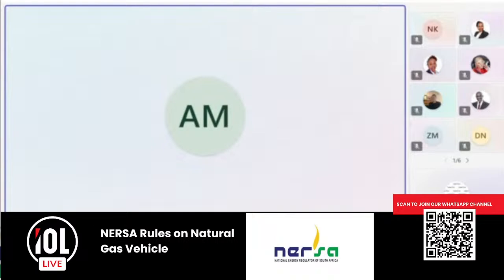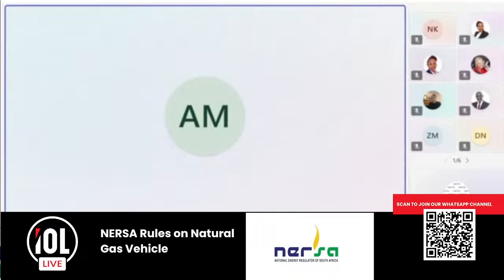LIVE: NERSA Rules on Natural Gas Vehicle & Network Price Applications Amid Fuel Crisis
🔴 WATCH LIVE: IOL brings you live, uninterrupted coverage of NERSA's Piped-Gas Subcommittee (PGS) Meeting No. 216.

As South Africa balances on the edge of a critical industrial gas shortage, the National Energy Regulator (NERSA) is meeting to make binding decisions on pricing and volume frameworks that directly impact our transport sectors and manufacturing grids.

CRITICAL AGENDA ITEMS UNDER THE MICROSCOPE TODAY:
* Alternative Fuel Pricing: Preliminary assessments and approvals for the maximum price of gas applied for by Natural Gas Vehicles (Pty) Ltd and Virtual Gas Network (Pty) Ltd for the 2026/2027 cycle.
* The Sasol Gas Volume Trail: Interrogating Sasol Gas's official monthly volume balance reports following ongoing anxiety over industrial supply cutbacks.
* The ROMPCO Pipeline Tariff: Formally noting the GTA1 tariff structures regulating the massive cross-border pipeline bringing gas from Mozambique into SA's industrial heartland.

💬 Join our live chat! Should the government be doing more to fast-track natural gas vehicles as an alternative to expensive petrol and diesel?